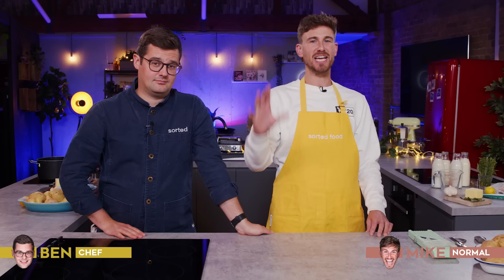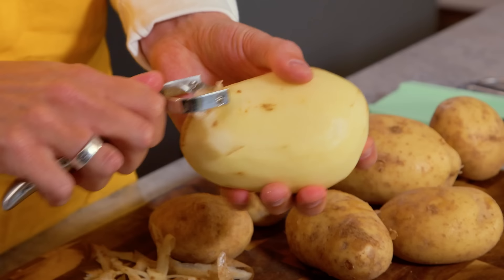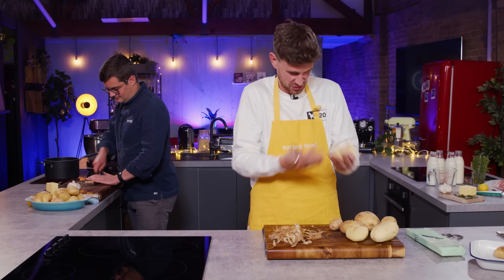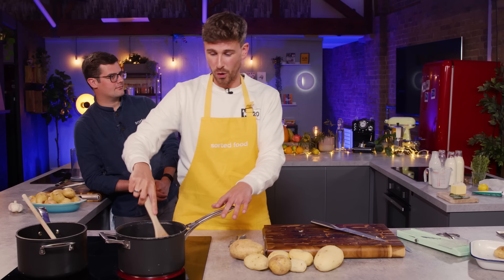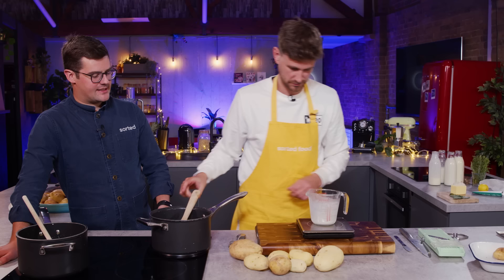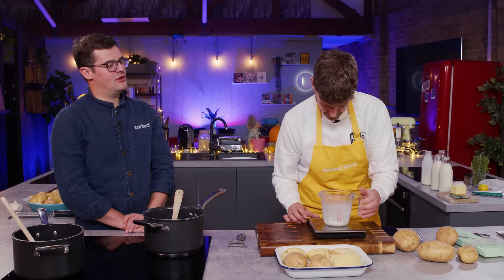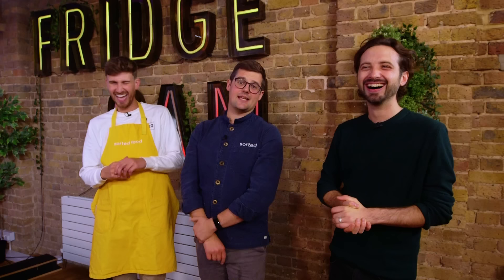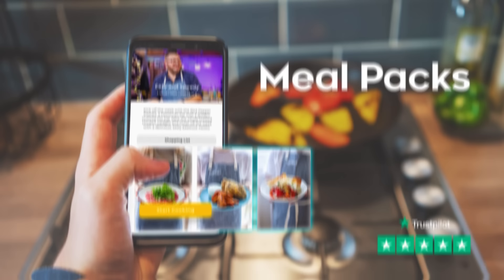CHEFS vs TIKTOK - How to Make the BEST Dauphinoise Potatoes?? | Sorted Food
Armed with all of TikTok’s foodie knowledge, will Mike be able to beat our Chef when it comes to making the ultimate dauphinoise potatoes? Watch to find out!

If you’d like to find out more about the amazingly talented Poppy O’Toole, head over to her incredible TikTok page: @poppycooks and you can also find her on Instagram at: @poppy_cooks

PASS IT ON LIVE RETURNS!! 16th DECEMBER. 3 PERFORMANCES.